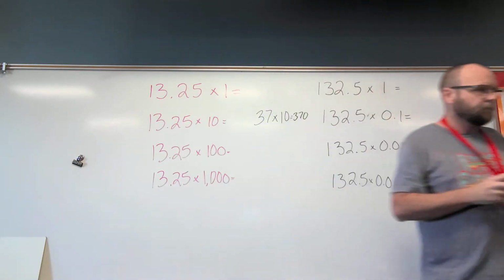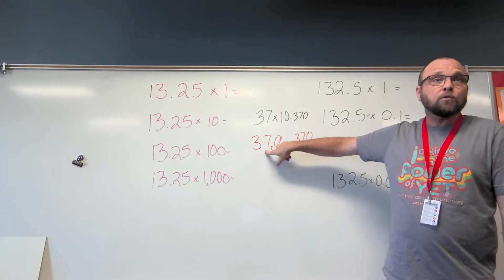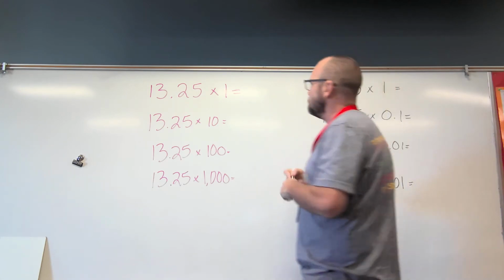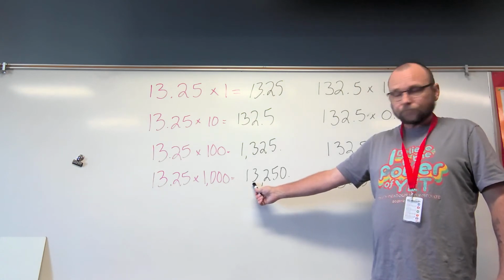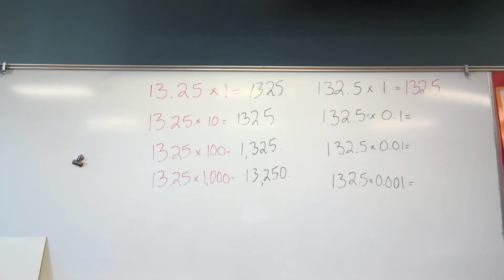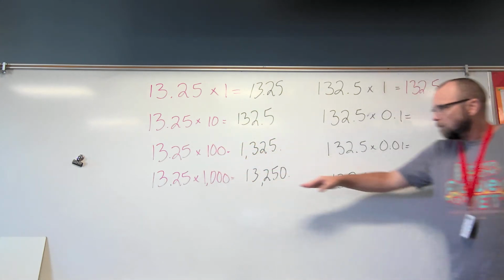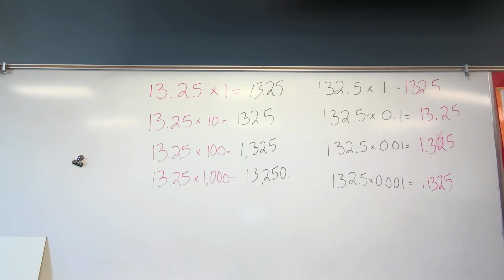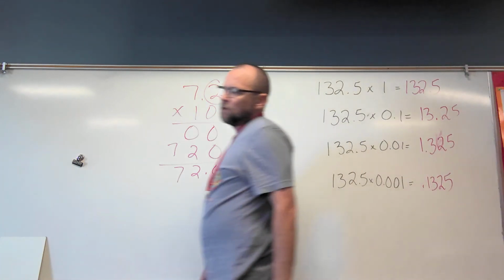2021 10 11 Multiplying by powers of ten class three